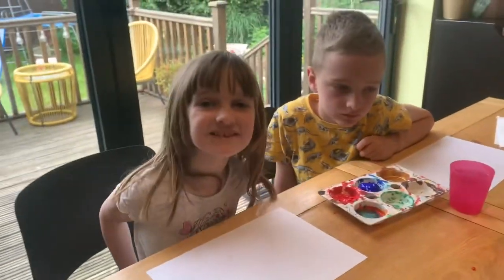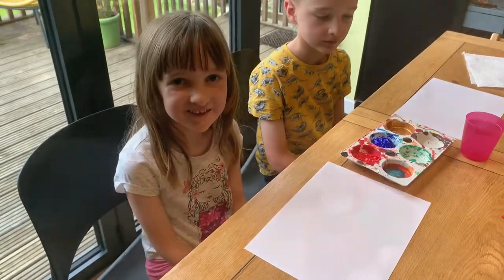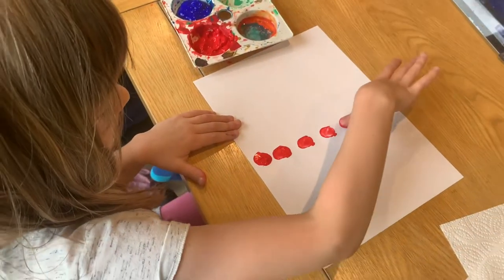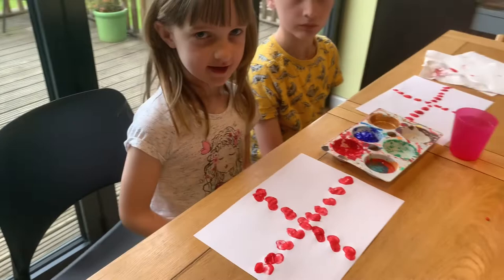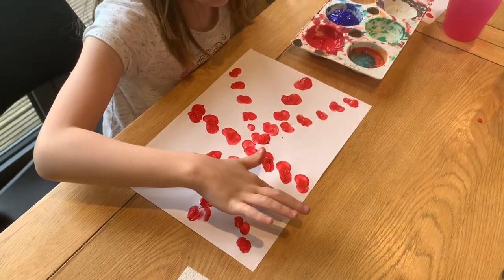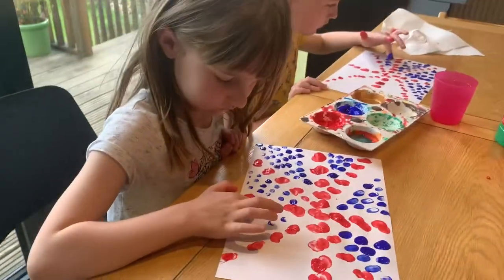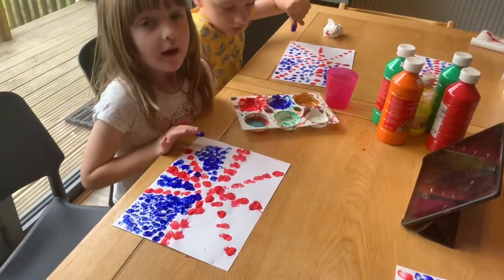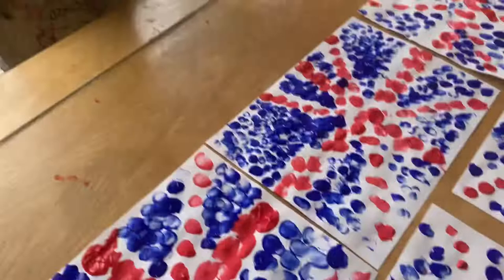Crafting with Bella - Episode 4 - Finger Painting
Bella gets all patriotic and makes a few flags for the Queen's Platinum Jubilee.